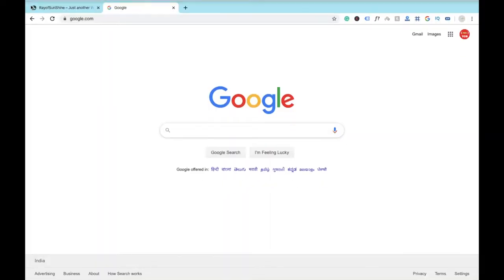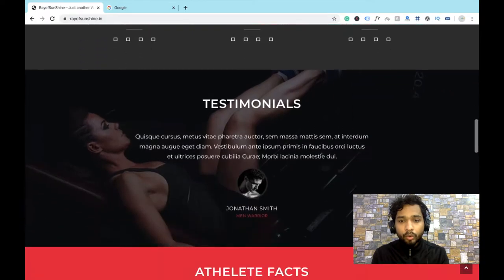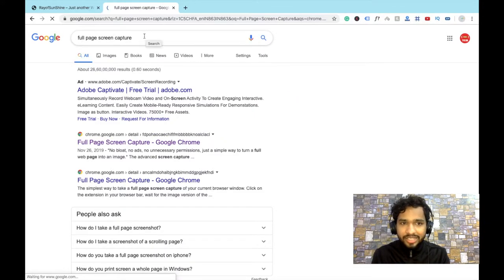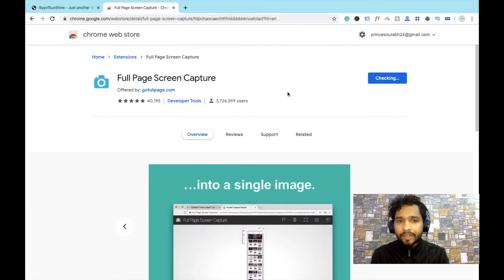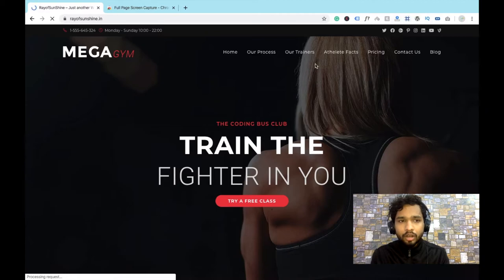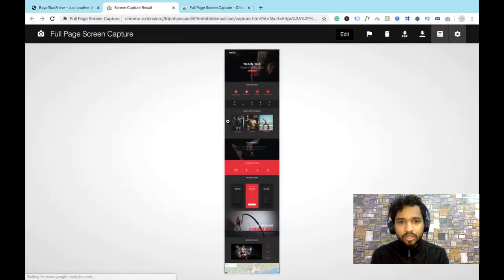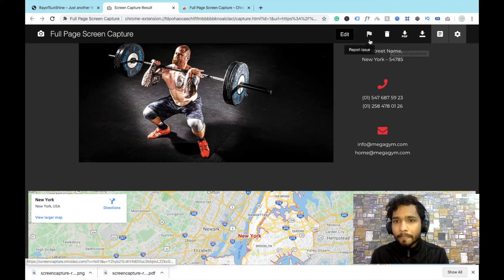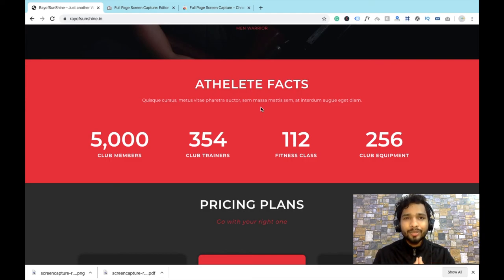How to take a full screenshot of your website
Take a full screenshot of your website capture full webpage screen capture how to take full webpage screenshot in chrome full page screenshot

Full Page Screen Capture Chrome Extension

Features:

one-click full page screen-capture—the easiest way for anyone to do it
captures all content on the page—including scrolling down and right (if necessary)
pauses to prevent the scrollbar from appearing in the screenshot on Mac OSX
handles most sticky headers that always appear at the top of the page when you scroll (e.g., twitter.com)
opens a new tab with your screen capture, which is given a named based on your current URL—right click on the file and hit “save as” or just drag it to your desktop

full page screenshot chrome
full webpage screenshot chrome
how to take full page screenshot in android
best chrome screenshot extension
screen capture
full page screen capture firefox
full page screen capture mac
chromedriver screenshot full page
mac screenshot whole page scroll
fireshot chrome
chrome full page screenshot not working
easy screenshot chrome
web page snipping tool
how to screenshot on google chromebook
screenshot tips
take screenshot without browser
how to take a circle screenshot
screenshot entire email
full page screenshot iphone
chrome quick screenshot
snap the whole page
offline website screenshot
fireshot chrome extension
scrolling screenshot windows 10
scrolling screenshot mac
nimbus screen capture app
scrolling screenshot iphone
picpick scrolling window
full page screenshot firefox
full page screenshot extension
chrome fireshot
awesome screenshot
chrome built in screenshot
full page screenshot mobile
high quality screenshot chrome
take screenshot chrome pc
full screenshot app
superchrome webpage screenshot for chrome
website screenshot generator
screenshot entire webpage mac
website screenshot service
how to make a screenshot into a link
fireshot chrome
easy screenshot chrome
screenshot tips
screenshot entire email
chrome quick screenshot
offline website screenshot
fireshot chrome extension
scrolling screenshot mac
scrolling screenshot iphone
picpick scrolling window
chrome fireshot
awesome screenshot